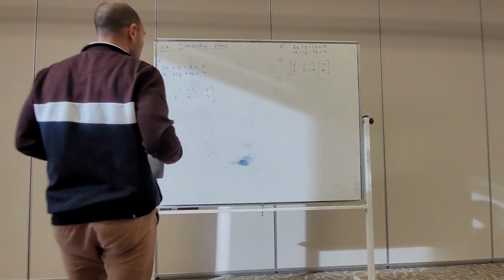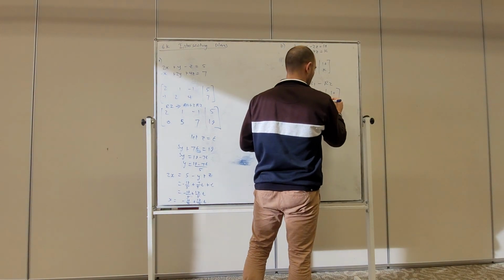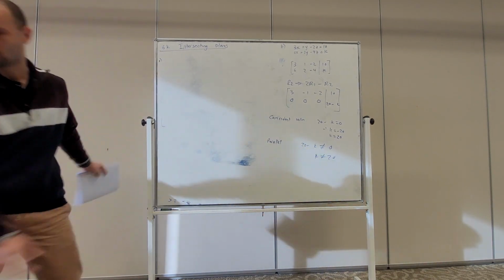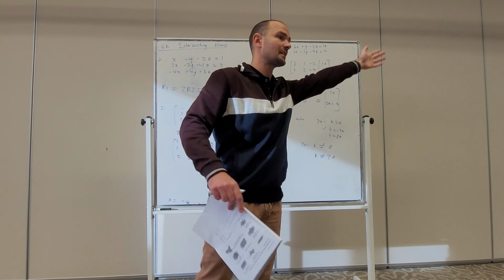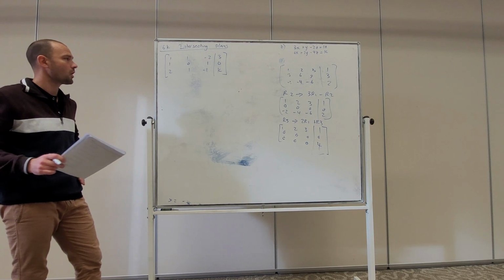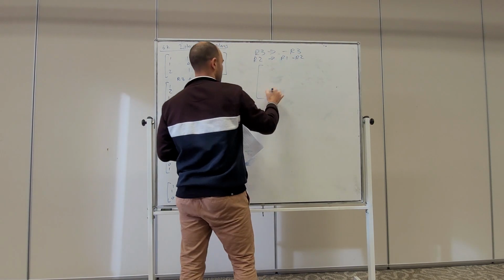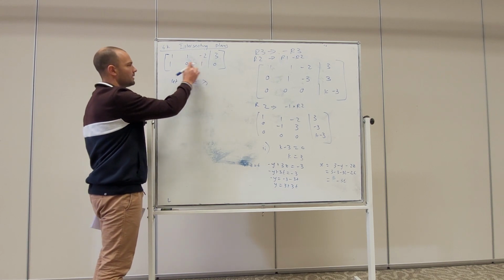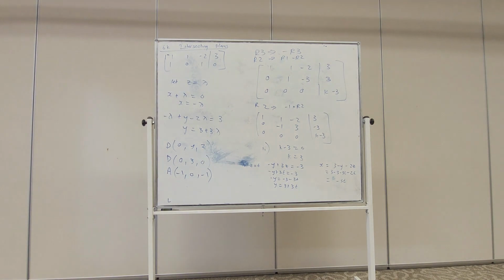6K Intersecting Planes